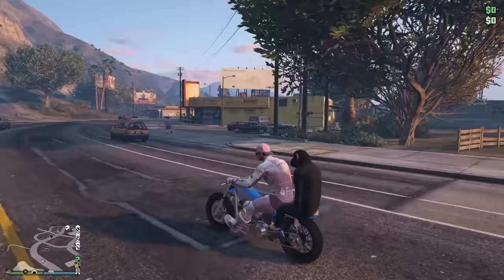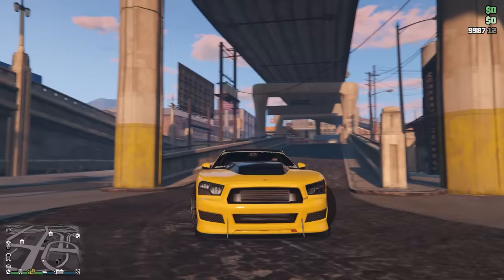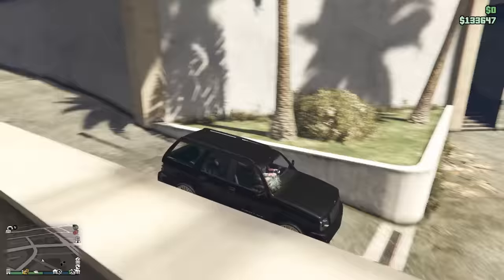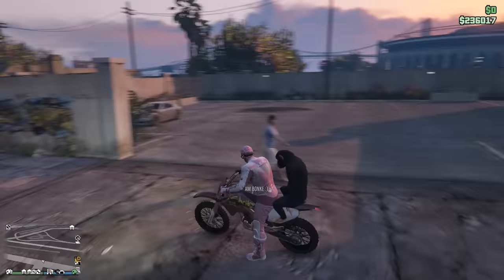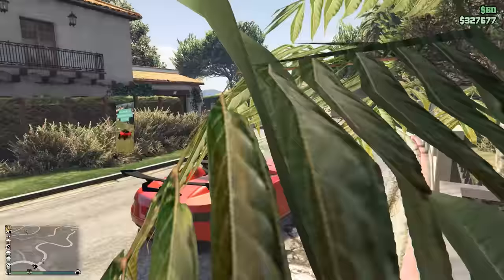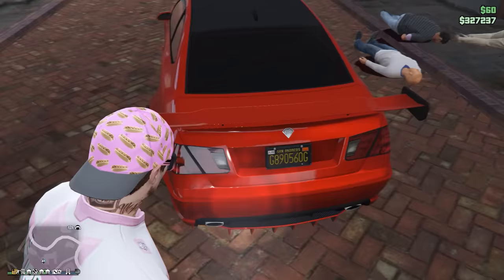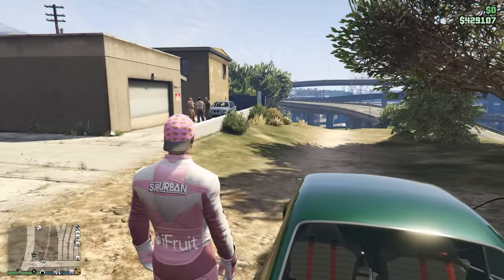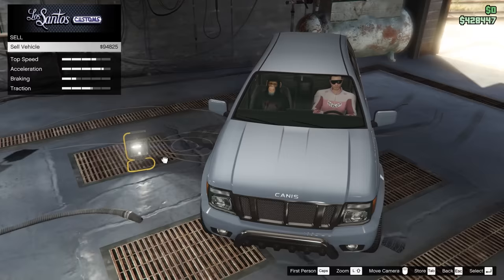Stealing The Most EXPENSIVE CARS in GTA 5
Today we are stealing the Most Expensive Cars in GTA 5 using TikToks. Will we come out on top or be left with nothing?